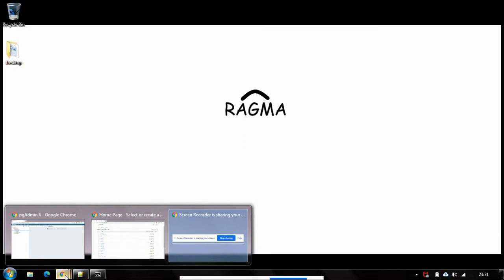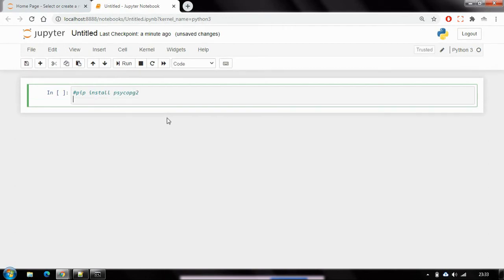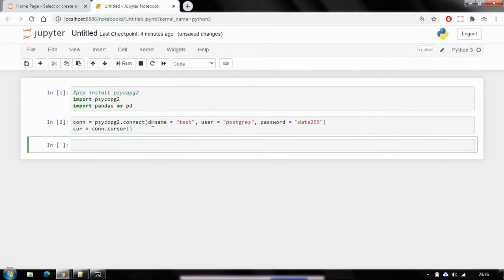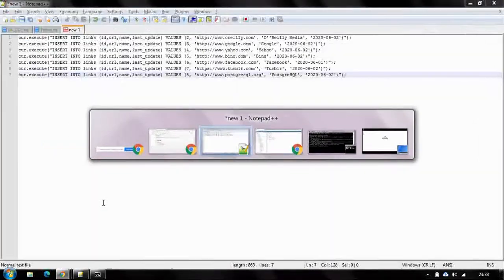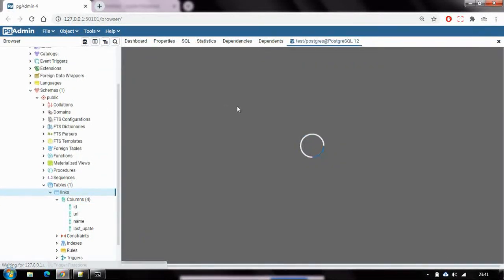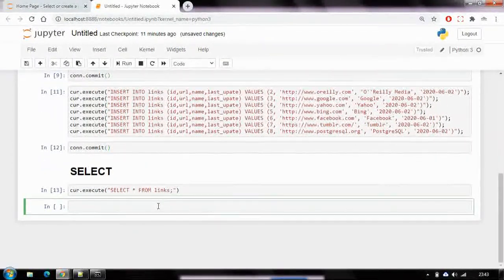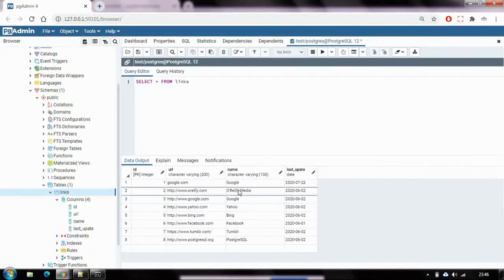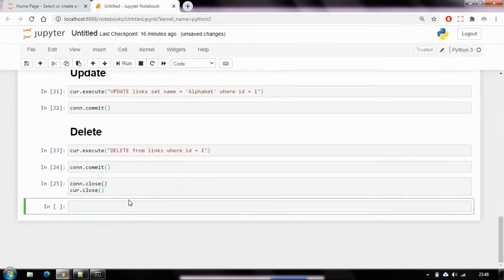Python & PostgreSQL Interface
The video gives you a brief and targeted information on how to use the python (using jupyter notebook, you can use any IDE) to interact with PostgreSQL. And also learn about the connect & cursor objects and the methods execute, commit and fetch to work with the data using the DML and DDL SQL commands.

For instruction on setting up PostgreSQL environment on your local machine, access the below link for more details